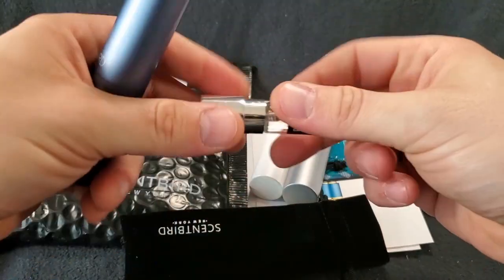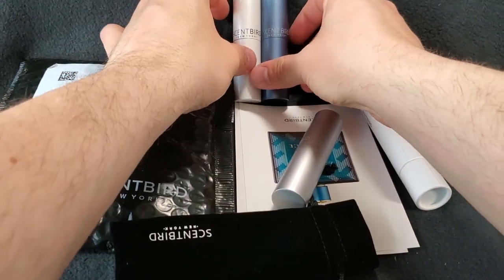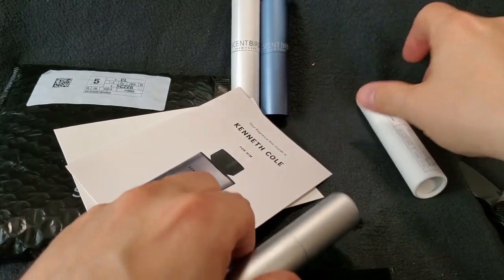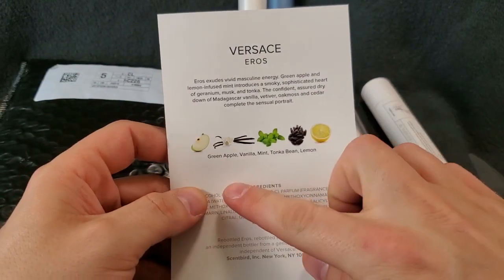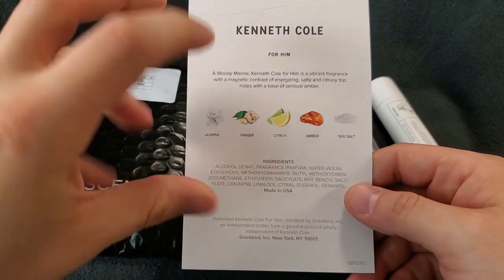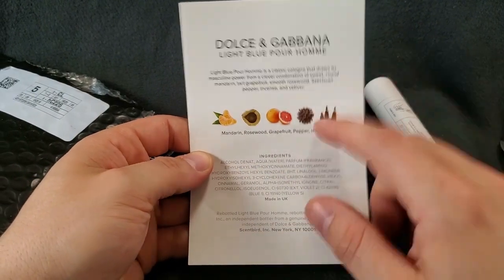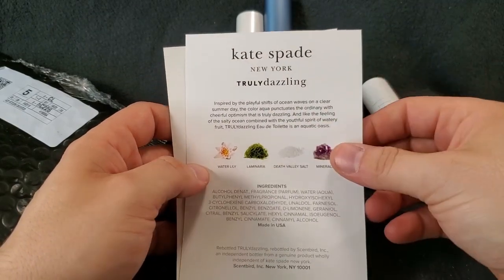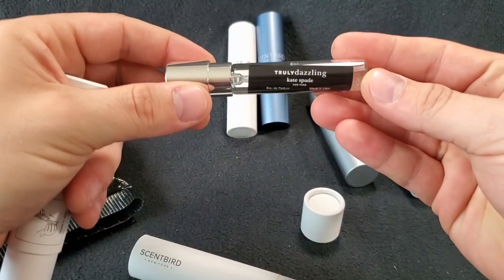Scentbird Unboxing | Cologne & Perfume Review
In this video I've got 2 months of Scentbird to unbox and review Each of these packages contains 2 different colognes.
Use the link below and your 2nd month will be free!

The scents in this box are Versace Eros and Kenneth Cole for Him. In the 2nd package we've got Kate Spade Truly Dazzling which is a woman's perfume and also Dolce and Gabbana Light Blue

Scentbird is one of my favorite monthly subscription boxes. This is a monthly box where you get to choose your favorite cologne or perfume. They've got all the big name brand scents like Gucci, Dolce & Gabbana, Chanel, Versace and more! These are NOT knock off fragrances! These are the real deal. What you will get is an 8ml sized bottle of your choosing. This is basically a 1 month supply, if you're using 4 squirts per day.
Personally, I love having a wide selection of fragrances to choose from. This service is priced fairly, arrives promptly and the selections are endless. They make a great gift also!

If you have tried this cologne or Scentbird's service, I'd like to know what YOU think. Are you a fan? What do you and don't you like? What would you like to see them do differently?
And if you're not a subscription member, what's keeping you from checking them out?
★Contribute Bitcoin - 1MUNkey8scqhqbVFfZwccPAJEPrSRWB9gr
★Contribute Litecoin - LbBJhFtyHgBtMp9TYiaPKCiwEvn9u7ypXj

⚑ Snail Mail:
MunkeySpaz
Levittown, PA 19058